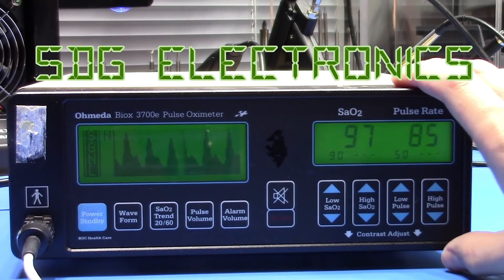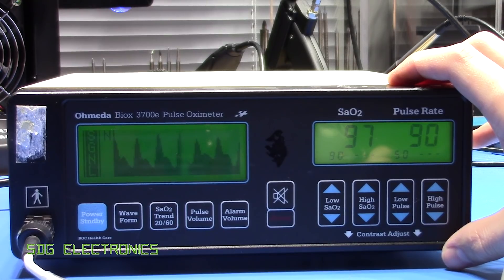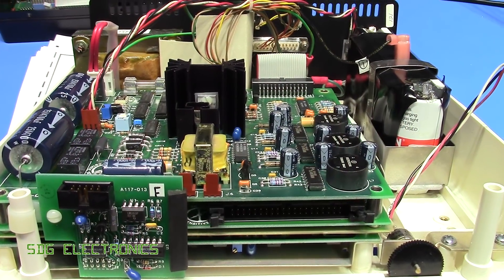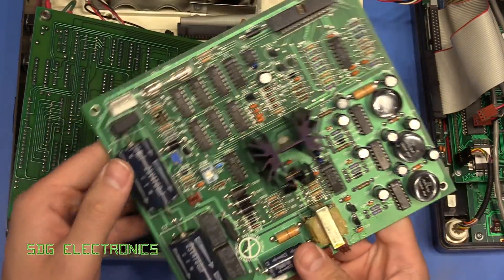SDG #058 1980's Pulse Rate and Sa02 Monitor Teardown (Ohmeda Biox 3700e)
A look at a vintage piece of medical technology with some sketchy isolation practices.